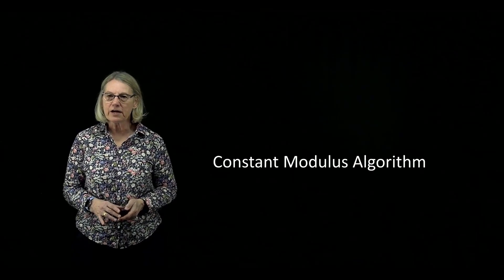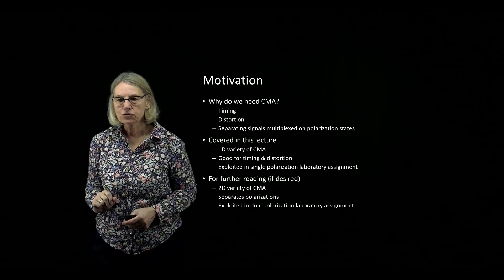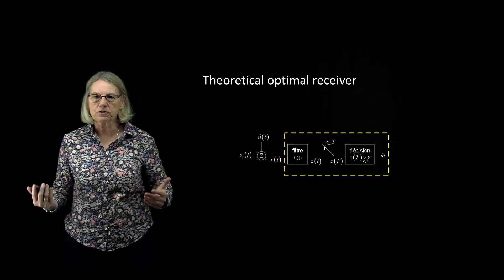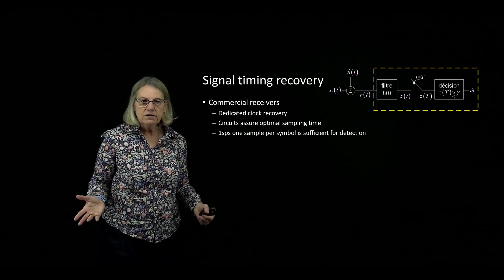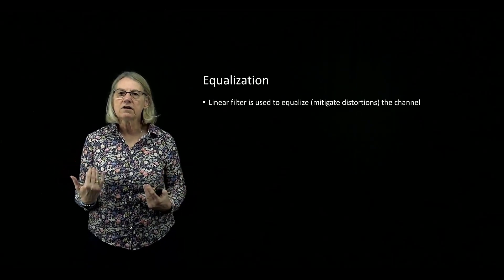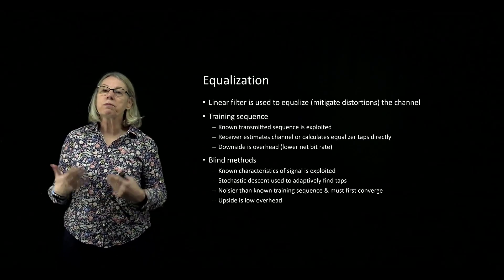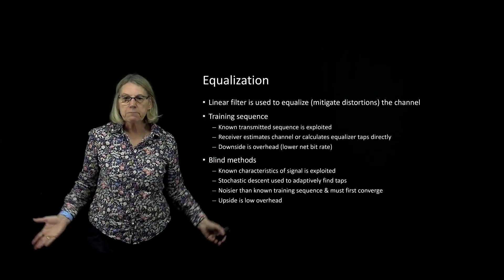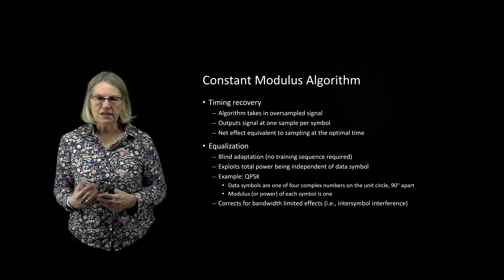CMA - Motivation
Laboratory Course on Coherent Optical Communications
Prof. Leslie A. Rusch
Université Laval
ECE Dept.

The constant modulation algorithm is widely used in communications to improve the signal quality of QPSK (quaternary phase shift keying). The algorithm is also key to enabling polarization multiplexing in optical communications. This sequence of videos describes the algorithm including
• Motivation
• A raised cosine pulse shaping example
• Timing recovery using CMA
• Performance and complexity trade-offs
• Objective function for adaptation
• Matlab implementation of CMA
The lectures on CMA are part of a laboratory course on Coherent Optical Communications.